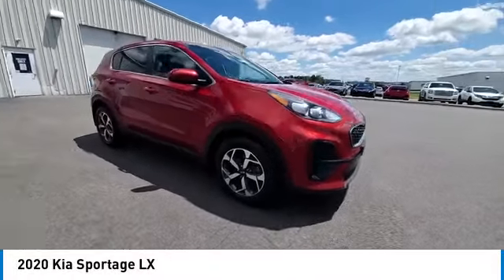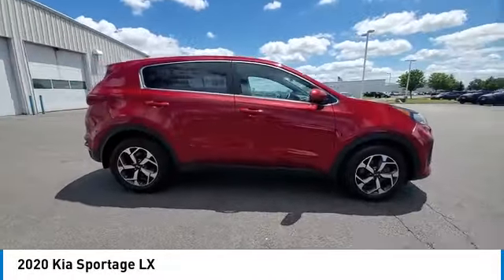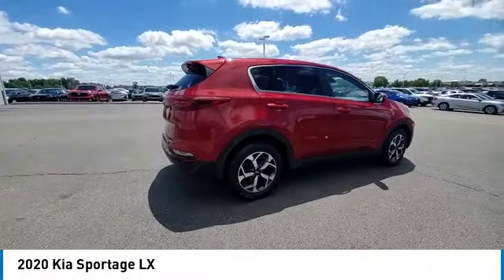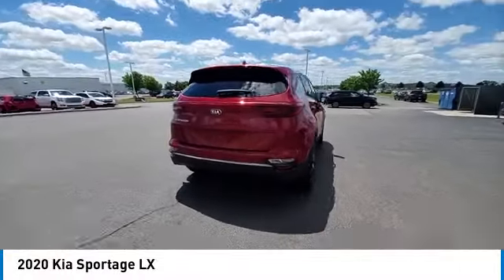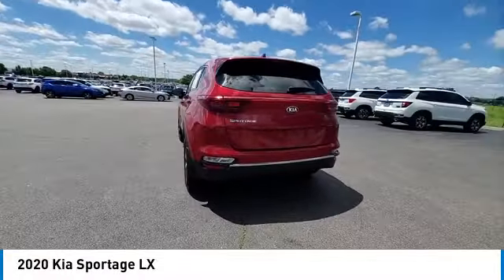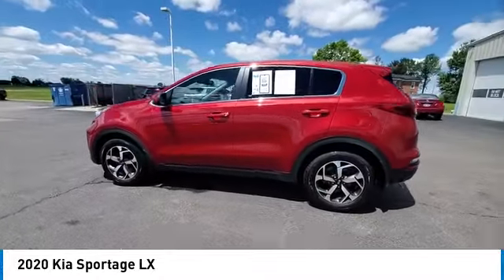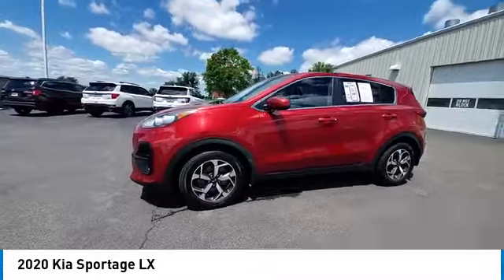2020 Kia Sportage Marysville, Dublin, Delaware, Worthington, Marion, OH L7664363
Hyper Red Used 2020 Kia Sportage available in Marysville, Ohio at
2020 KIA SPORTAGE Marysville, OH
Stock# L7664363

Honda Marysville
640 colemans Crossing Blvd

*DESIRABLE FEATURES:* APPLE CARPLAY, BACKUP CAMERA, ANDROID AUTO, BLUETOOTH, TECHNOLOGY PKG, ALLOY-WHEELS, LANE-DEPARTURE WARNING, REMOTE ENTRY.

*SERVICE & MAINTENANCE COMPLETED:* Stock# L7664363 FEATURES NO LESS THAN $1,930 IN PREVENTATIVE MAINTENANCE & SAFETY EQUIPMENT UPGRADES. Specifically this Honda Marysville 2020 Kia Sportage reconditioning process Included: Mounted & Balanced 4 New Tires, Performed a Complete Inside & Out Vehicle Detail, Replaced The Battery, Performed Paintless Dent Repair, Performed complete used car vehicle inspection, and Performed chip repair touch up!

Of all the used cars for sale in Ohio this front wheel drive 2020 Kia Sportage LX features an impressive regular unleaded i-4 2.4 l/144 Engine with a Hyper Red Exterior with a Black Fabric Interior. With only 56,547 miles this 2020 Kia Sportage is your best buy in Columbus, OH.

*TECHNOLOGY FEATURES:* This 2020 Kia Sportage represents one of many of Honda Marysville used vehicles for sale in Columbus, OH and includes: Android Auto by Google, Apple CarPlay Capable, Bluetooth Connection, Keyless Entry

*STOCK# L7664363* Honda Marysville has this 2020 Kia Sportage LX ready for a quick sale today. Don't forget Honda Marysville will buy or trade for your car, truck, SUV, van, motorcycle and/or ATV!

Honda Marysville of Marysville, Dublin, Urbana, Lima, Delaware, Marion, OH. You can also visit us at, 640 Coleman's Blvd. Marysville OH, 43040 to check it out in person!

*MECHANICAL FEATURES:* Scores 30.0 Highway MPG and 23.0 City MPG! This Kia Sportage comes Factory equipped with an impressive regular unleaded i-4 2.4 l/144 engine, an automatic transmission. Other Installed Mechanical Features Include Power One-touch Down windows, Traction Control, Power Mirrors, Front Wheel Drive, Power Locks, Ventilated Disc Brakes, Cruise Control, Intermittent Wipers, Power Steering, Tires - Rear All-Season, Variable Speed Intermittent Wipers, Tires - Front All-Season, Trip Computer, Tachometer

*EXTERIOR OPTIONS:* Whether driving to From New Albany to Westerville, you'll arrive in style with exterior options like: Aluminum Wheels, Alloy Wheels, Color Matched Bumpers, Privacy Glass, Auto Headlamp, Rear Window Wiper, Spoiler

*Used Cars Columbus Ohio:* with over 371 Honda used cars for sale at our Columbus, OH Honda dealership. Honda Marysville has the used cars Columbus, Ohio shoppers trust for safety, reliability and service. This week you'll select from one of the 2 Kia Sportage suvs like this Hyper Red 2020 Kia Sportage LX that we have in stock!